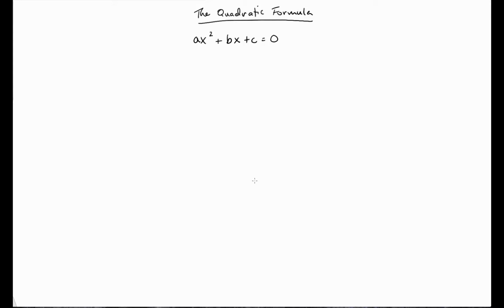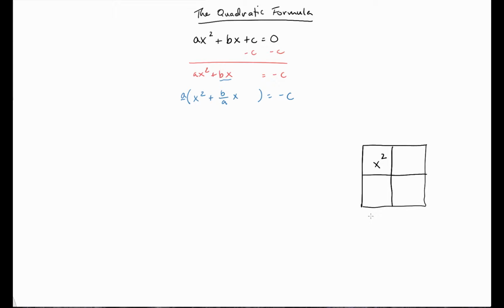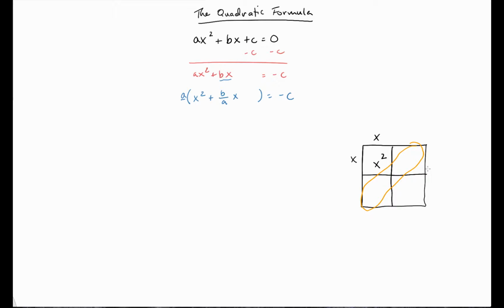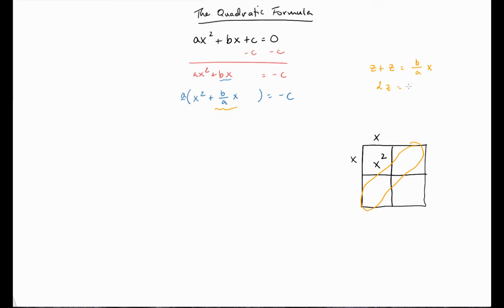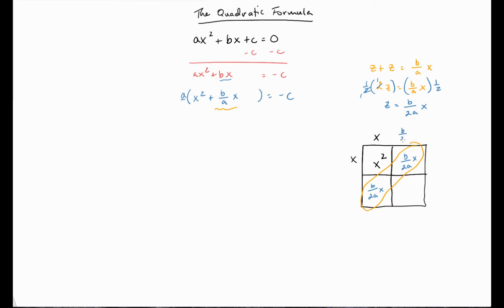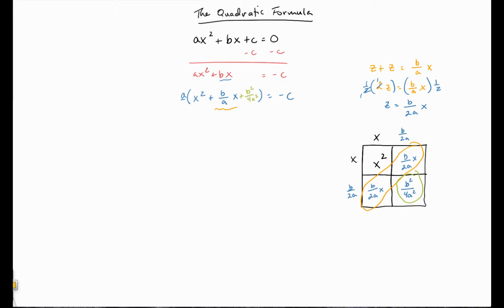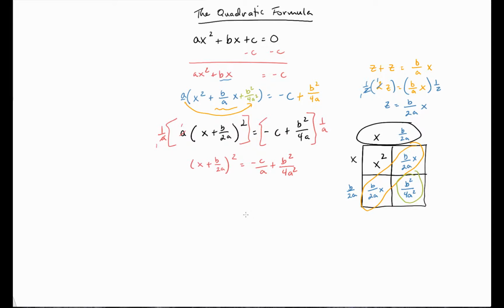Deriving the Quadratic Formula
In this video I derive the quadratic equation (not for the faint of heart).